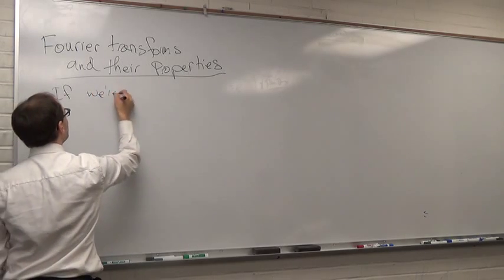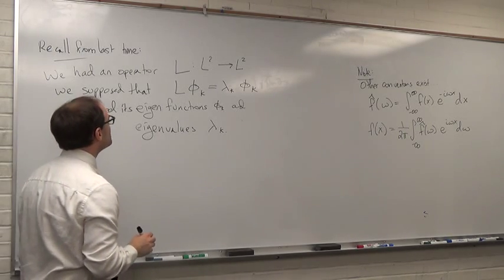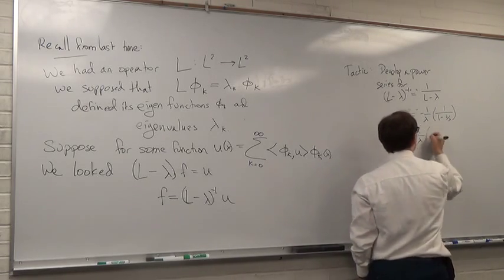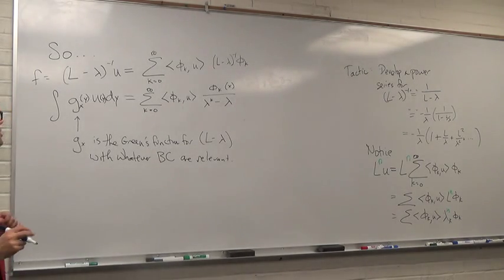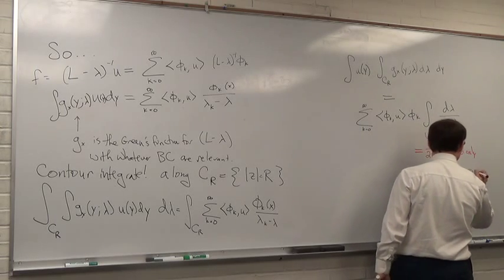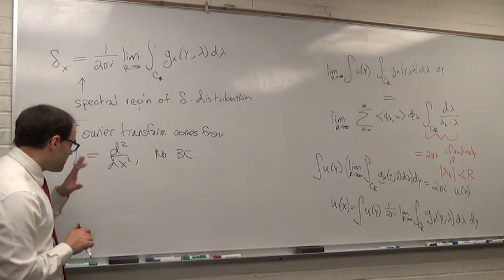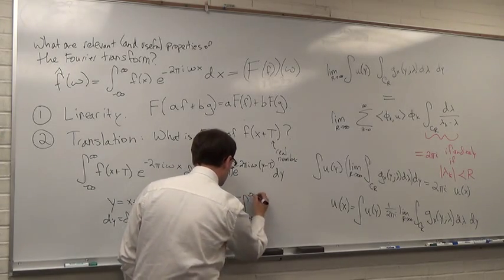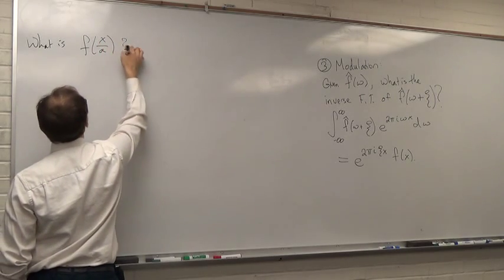Math 601 - Properties of Fourier transforms - 1 of 3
This video sequence discusses
1. A quick derivation of the spectral representation of delta functions (which can be used to derive various integral transforms; not done in this video sequence)
2. Eight key properties of the Fourier transform
3. An acoustic demonstration of the convolution property
4. A demonstration of what the Fourier transform measures, musically

This particular video discusses items 1 and part of 2 above